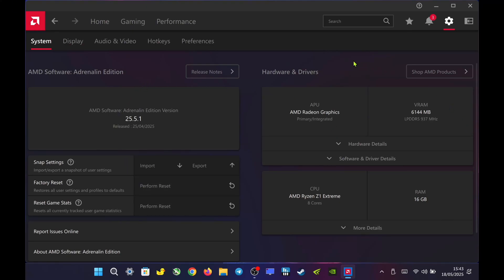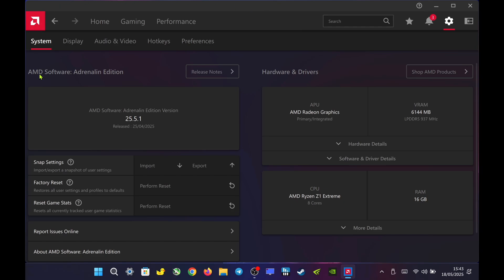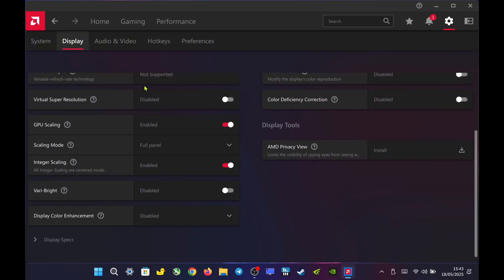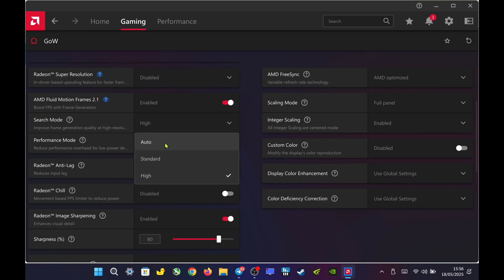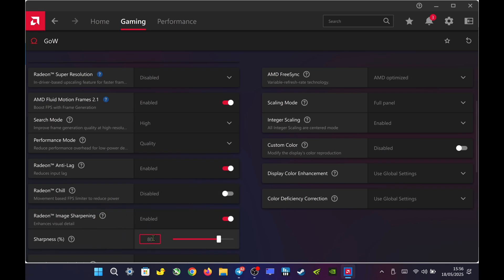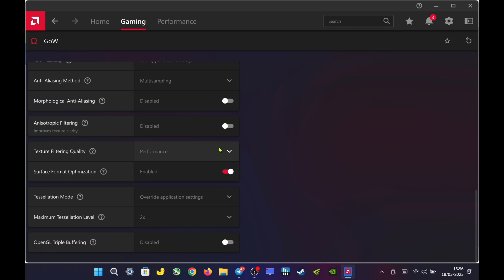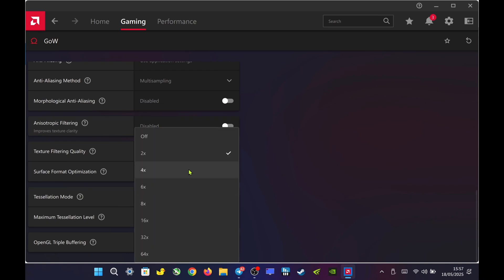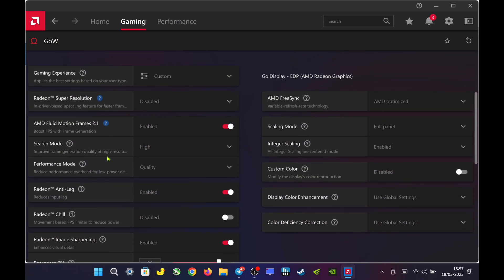LEGION GO: Best AMD Adrenalin Settings for Latest Driver 25.5.1